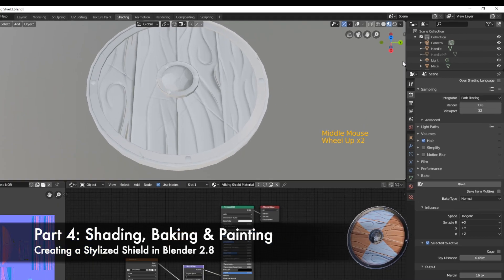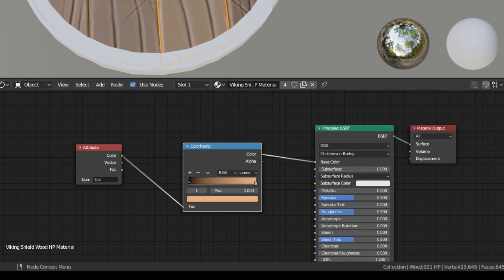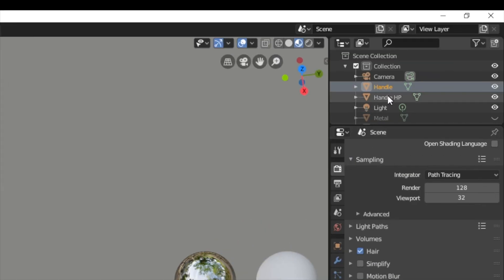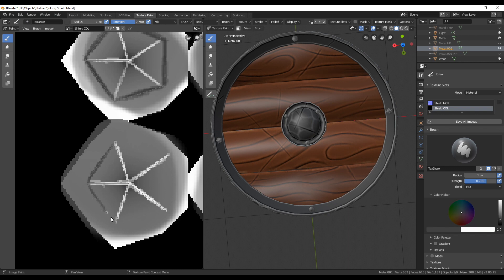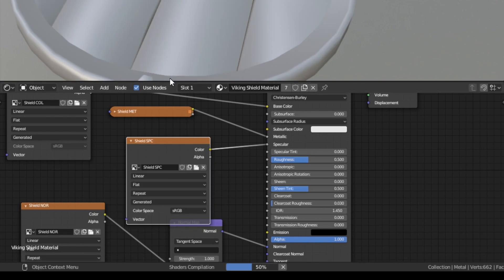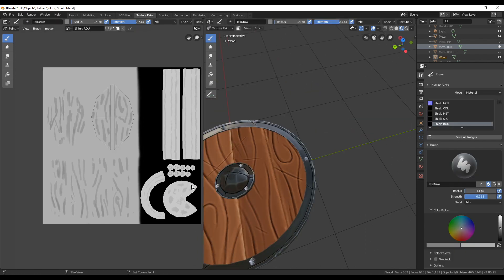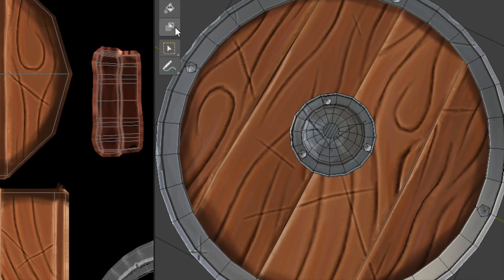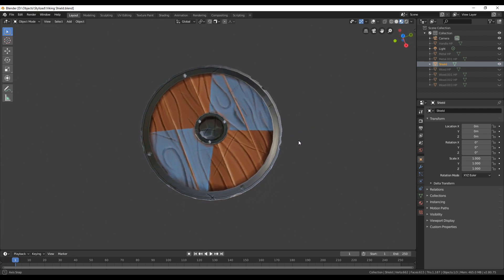How to create a Stylized Shield in Blender 2.8 - Part 4: Shading, Baking & Painting [Intermediate]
In this video tutorial I show you how to create a stylized viking shield in Blender 2.8. This is the fourth part and it is about shading, baking textures, creating PBR textures and painting them.We gone extend the shader we create in the other part and add more textures to it. For the texture painting we gone make use of a mask to create the blue triangles at the front part of the shield.

If you want to support me you can use one of the following affiliated links (If you order something from amazon after clicking on the links I will get a small percentage of the price without you having extra costs)
Amazon US 🇺🇸